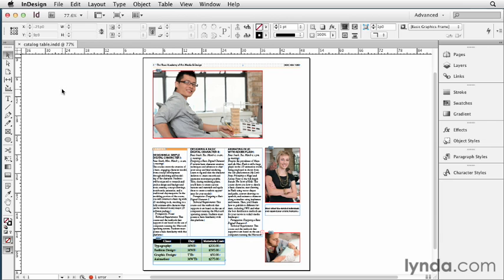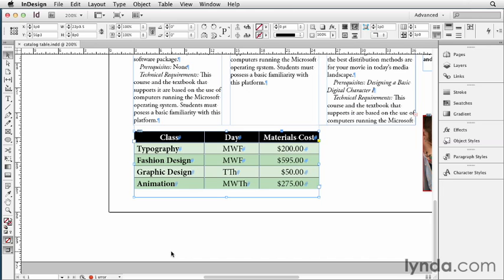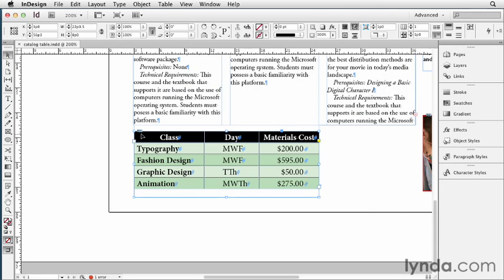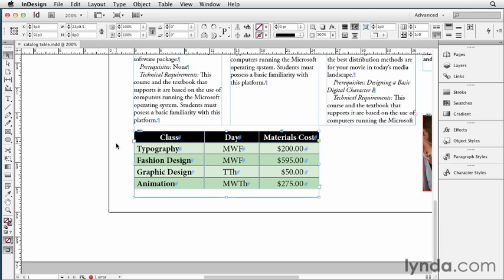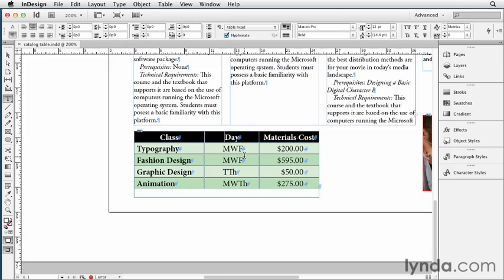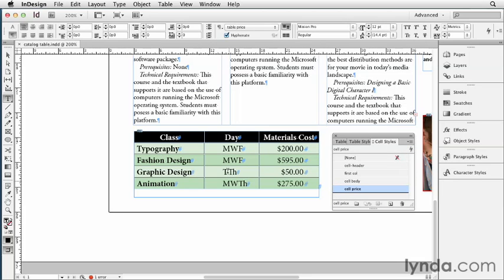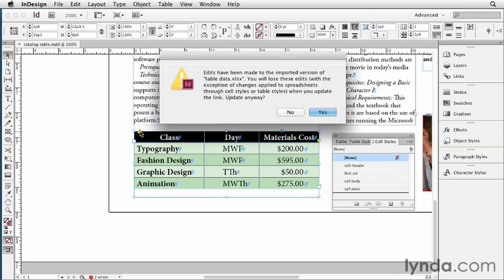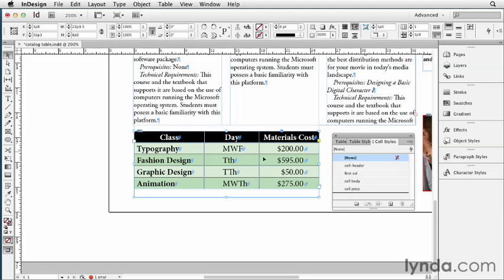83 Retaining table headers and footers